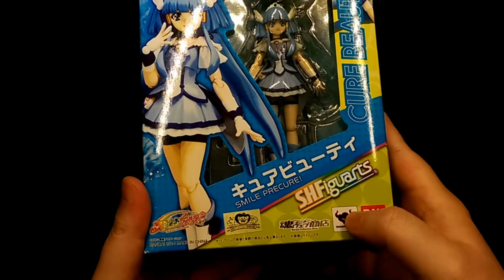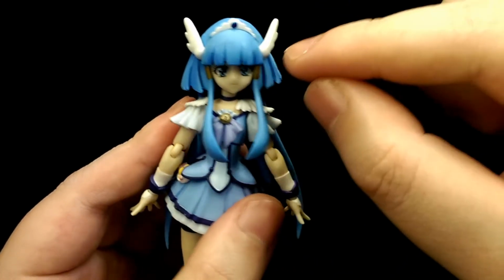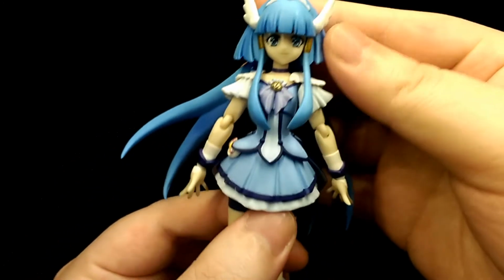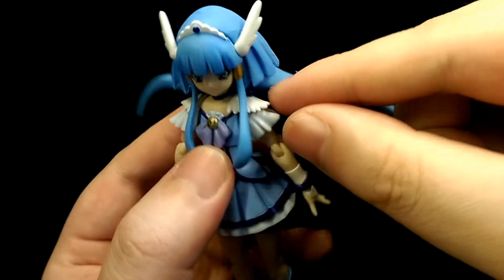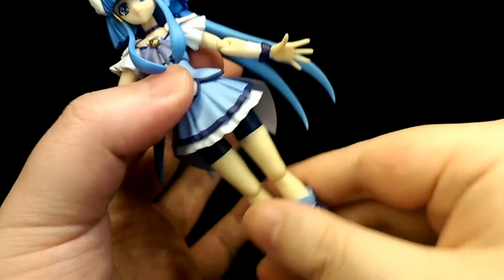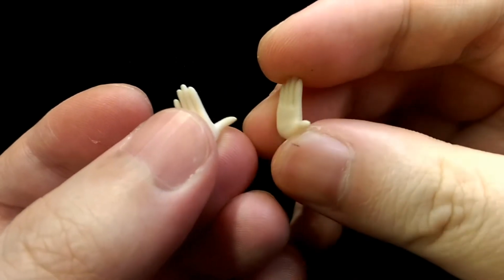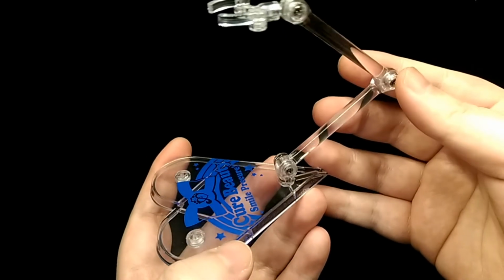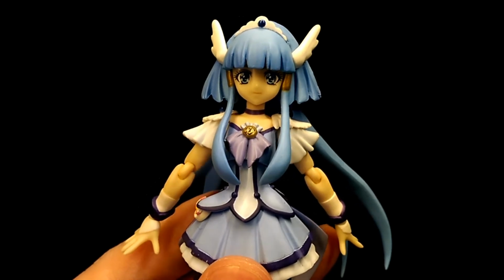S.H.Figuarts - Smile Precure! - Cure Beauty 1/12 Scale Figure Review - Hoiman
I take a closer look at the S.H.Figuarts Cure Beauty figure.